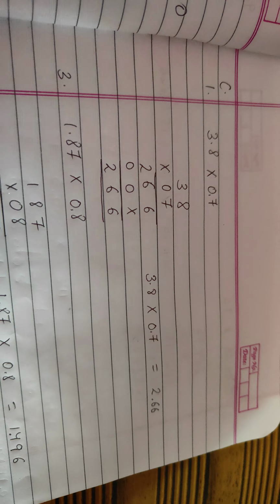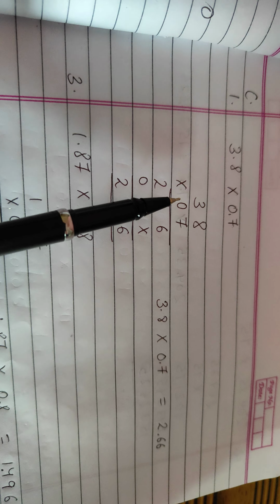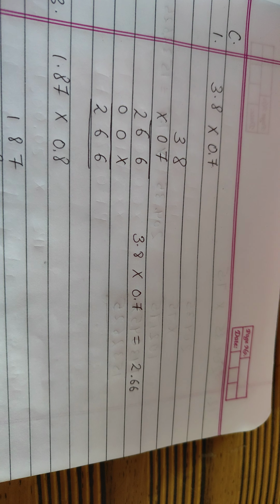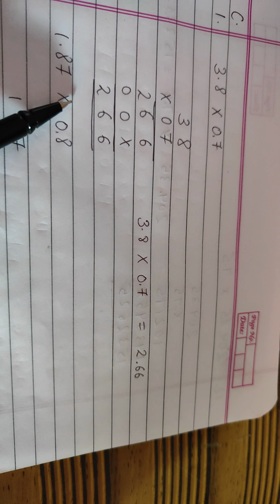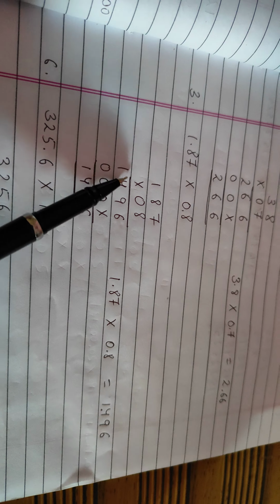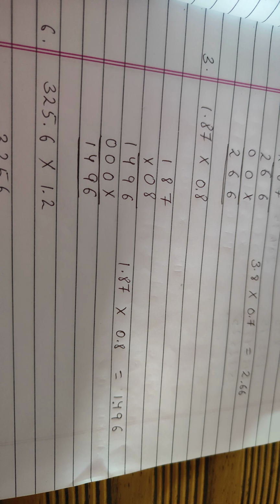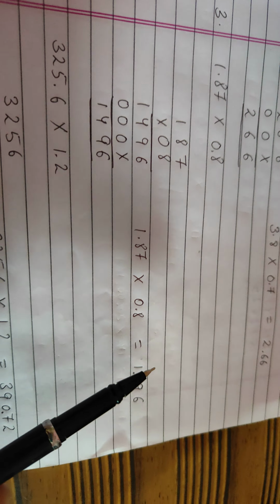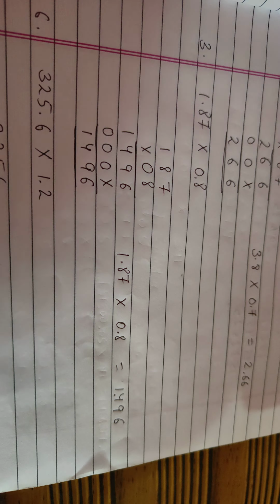Maths || Class 5 || Exercise 5E